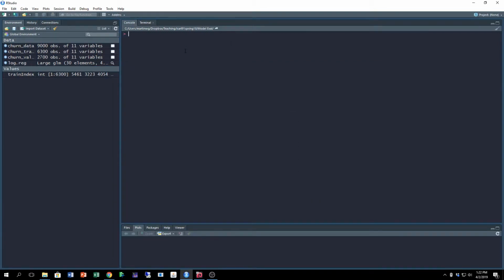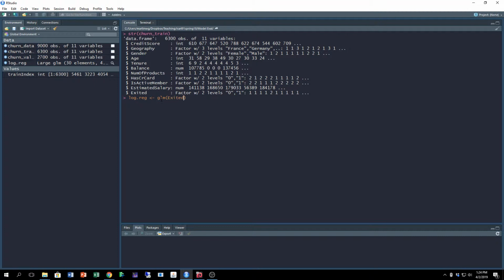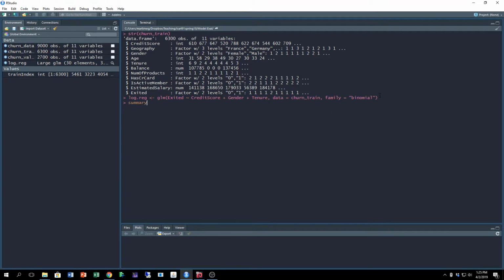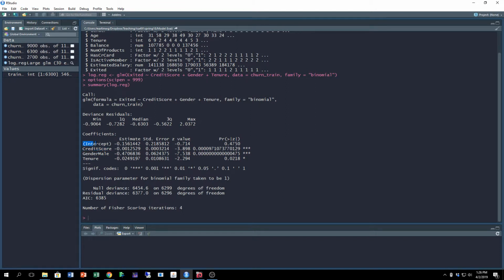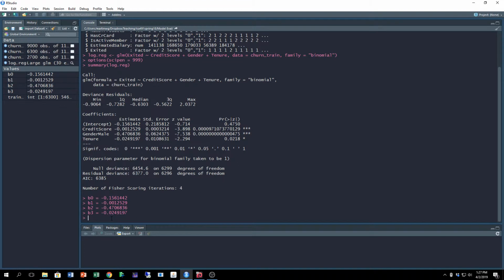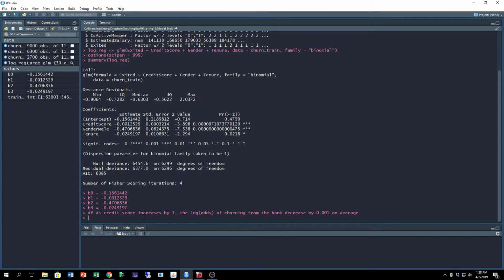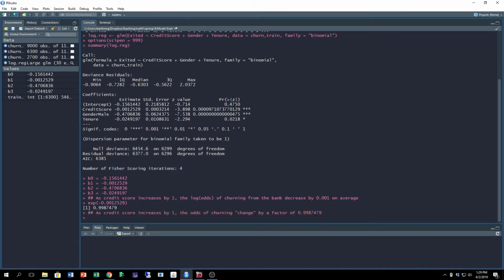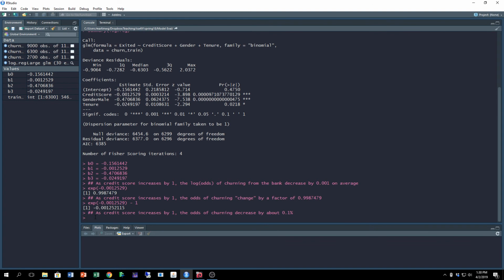logistic regression introduction